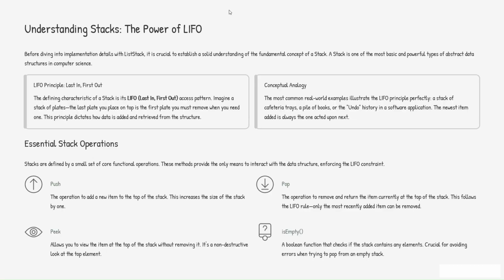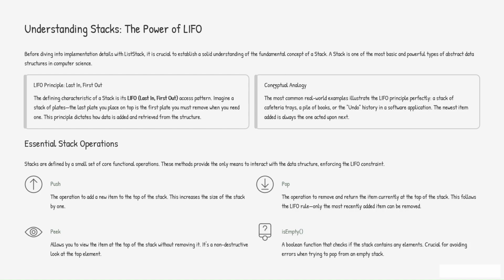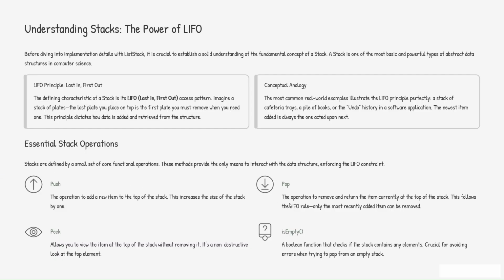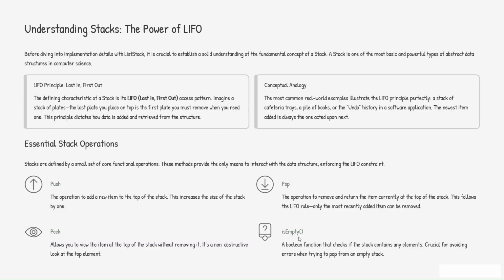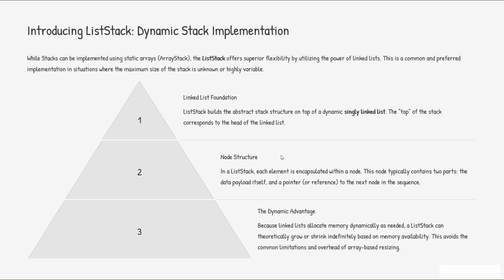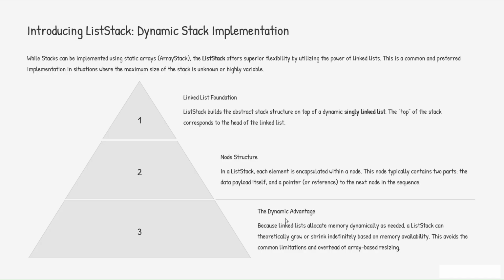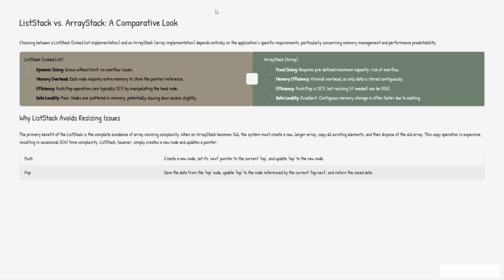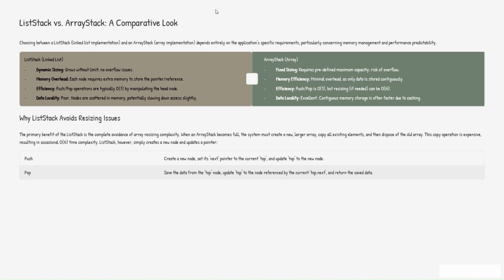Stack Using Linked List in Java | Push, Pop, Peek & IsEmpty Explained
Learn how to implement a stack using a linked list in Java! In this tutorial, we cover:

✅ Creating a Node class to store stack elements
✅ Implementing push, pop, peek, and isEmpty operations
✅ Understanding how the top pointer works in a linked list stack
✅ Running a demo program to see the stack in action

This video is perfect for Java beginners or anyone learning data structures.